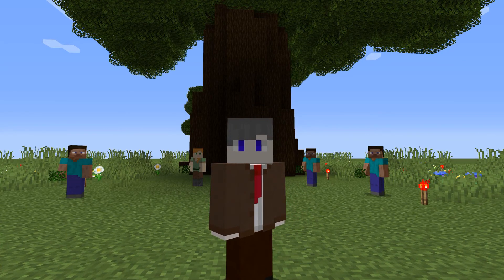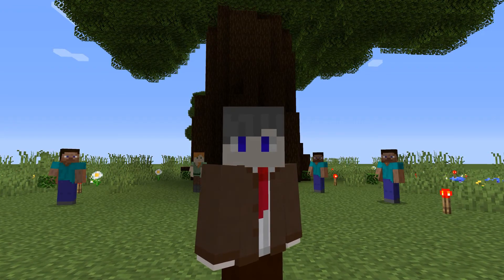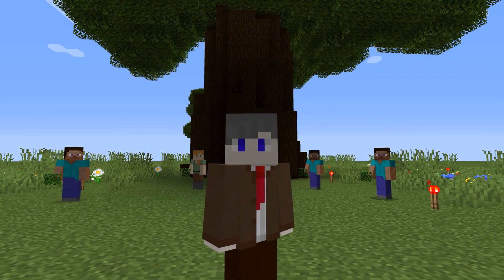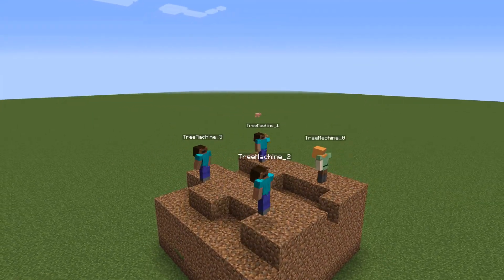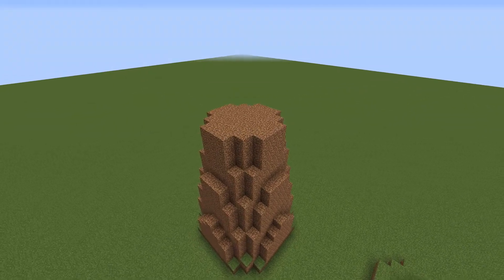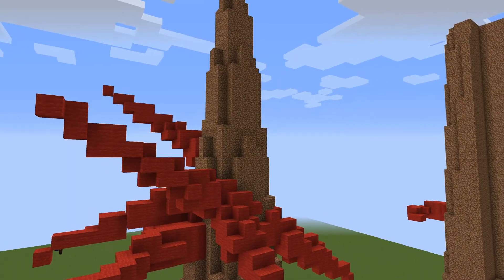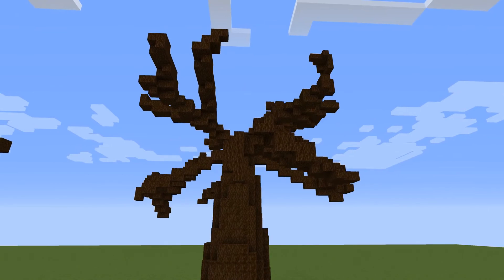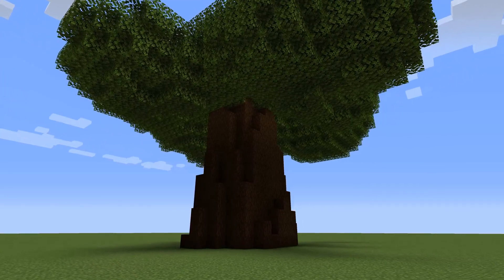Minecraft Bots That Build Trees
This week I coded Minecraft bots that can cooperate to build giant trees.

Details for nerds:
The bot is written in node using the mineflayer library.